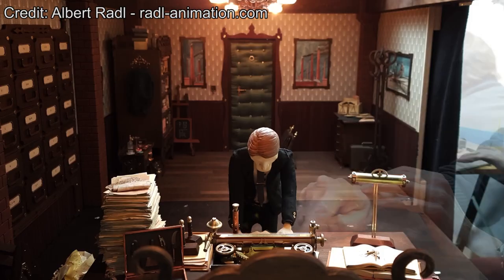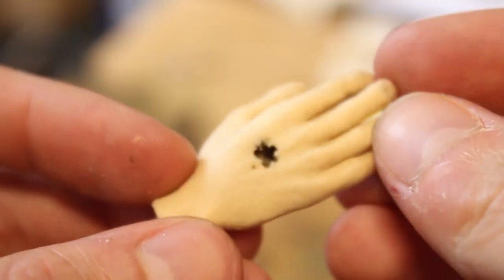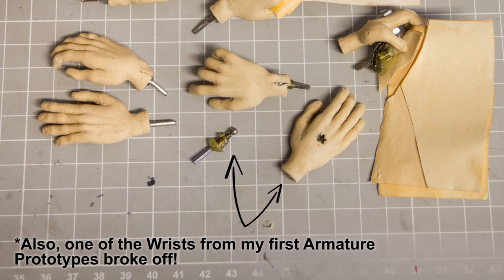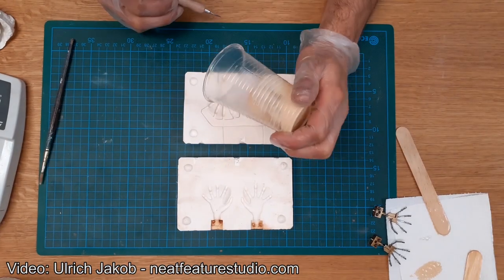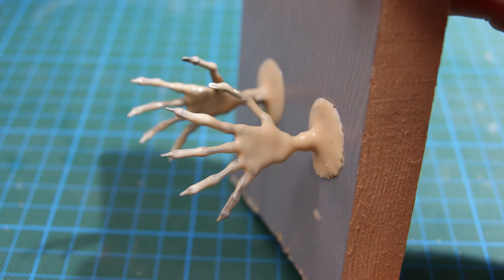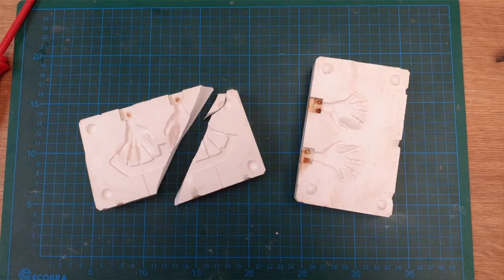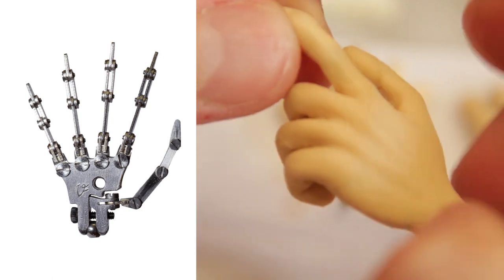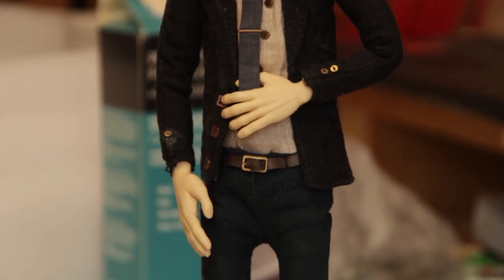Stopmotion Hands Restoring Routine | An Unwound Clockwork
After 4 Minutes of Animation all the Hands I had for this puppet were quite worn off and damaged - So time for a batch of news ones!
I'm also available for commissioned work! ;)

Thanks also to Albert Radl and Ulrich Jakob for providing some footage for this video:

And props to my friends and other sources for providing some music for this video:
"I Think I'm going Crazy" from "Fantasy Fibers" by Bili Rubin
"Psycho - Soundtrack" by  Bernard Hermann for Alfred Hitchcock's "Psycho"